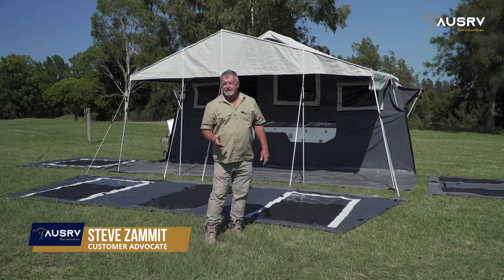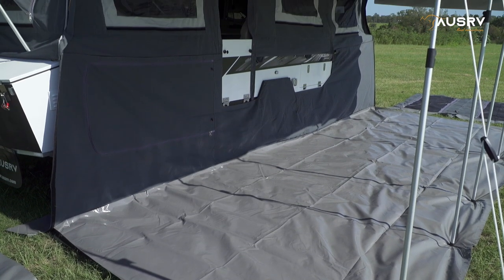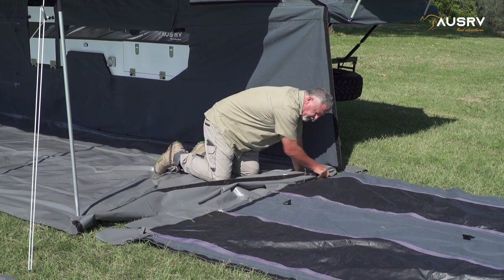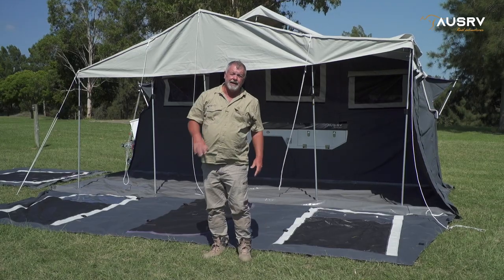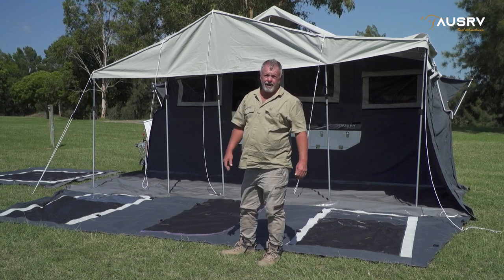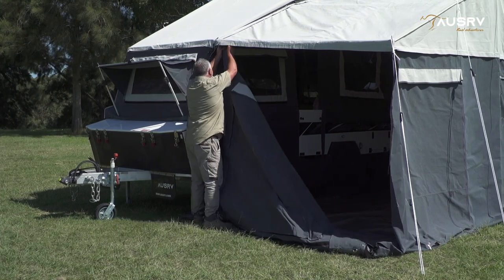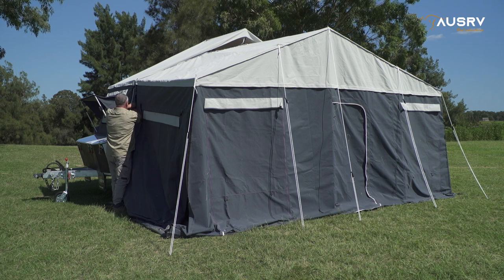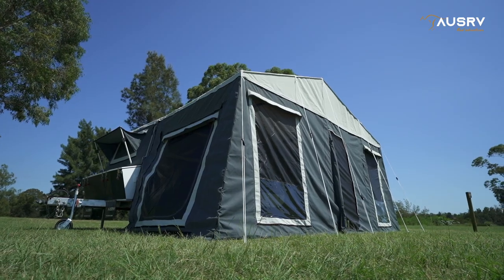How to: Setup Annexe AUSRV LX Camper trailer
Big families are no problem for the AusRV LX. Able to easily accommodate even 6 adults and packed full of convenient features for comfortable off-grid camping or holiday park getaway’s, it’s the perfect choice for the adventurous family who wants more space and storage. The LX is also stylish, practical and full off-road capable so you can choose the road less travelled to the many epic locations.

 ✅ 6 BERTH
 ✅ Front Storage locker, with multiple compartments
 ✅ 4 Burner Stove, fully installed and gas plumber certified
 ✅ Awning Included with annex walls, floor and draft skirt
 ✅ Detachable Nylon Ensuite
 ✅ A huge living space if the tent, ensuite and annex set up
 ✅ 200L Water Capacity
 ✅ 12V Battery Charger 7 Stage Automatic